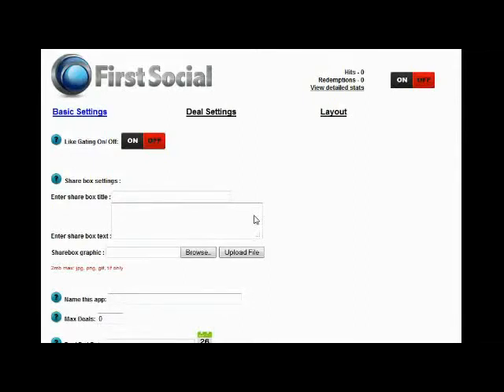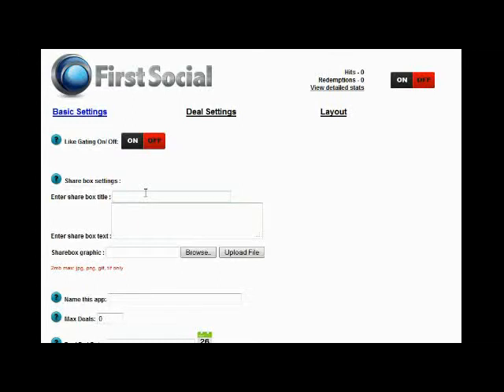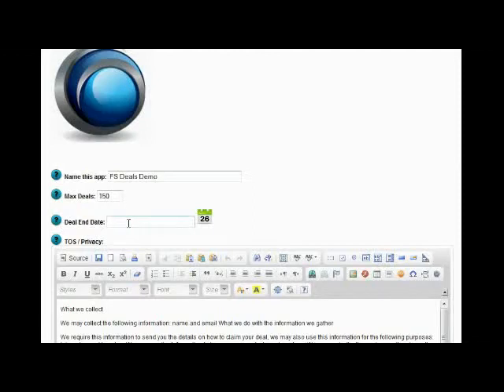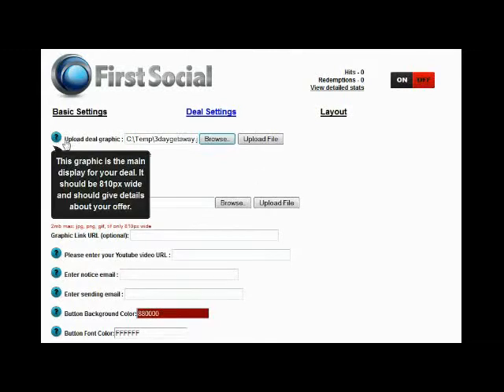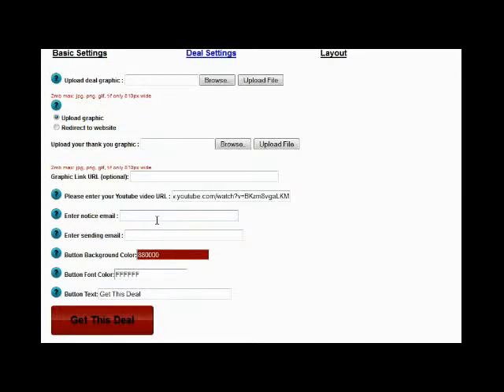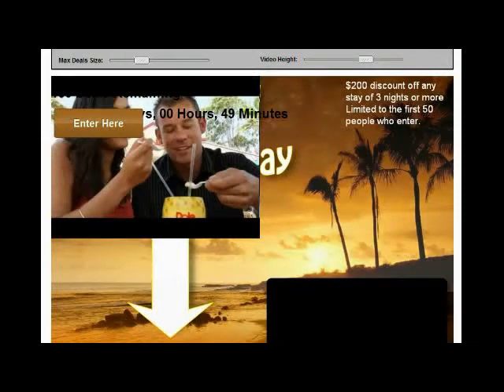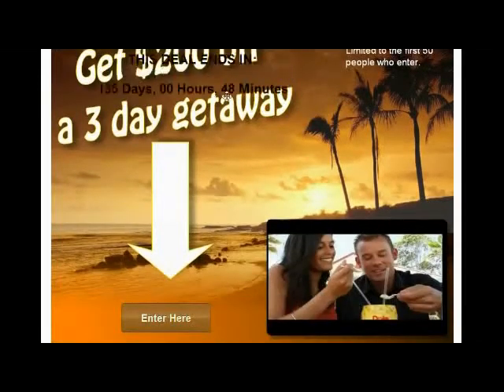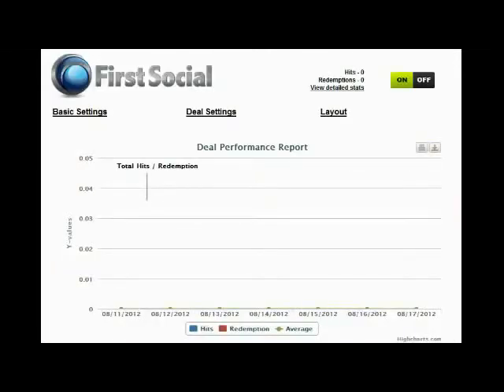First Social Deals App Preview